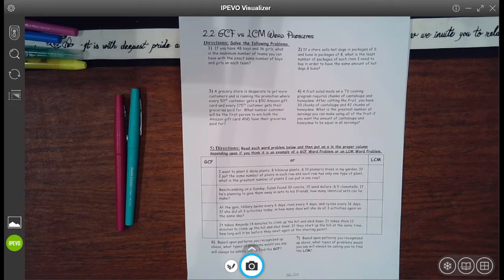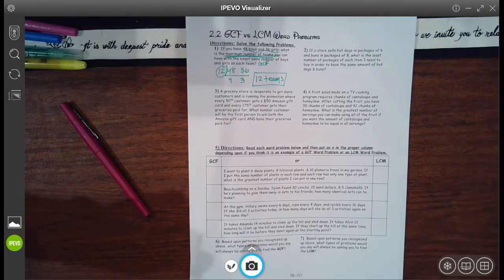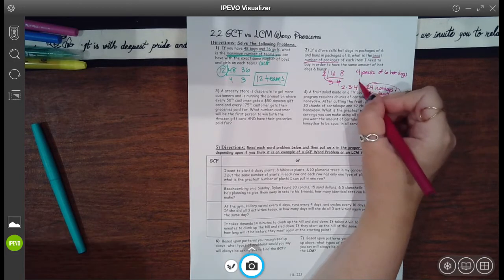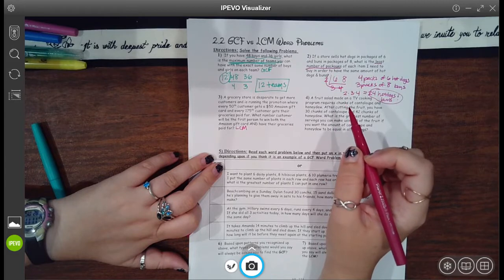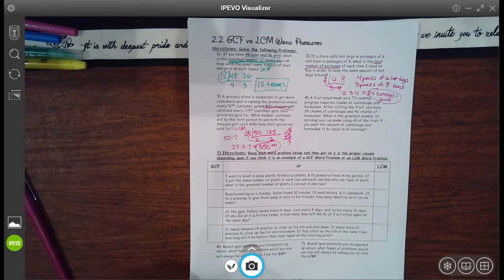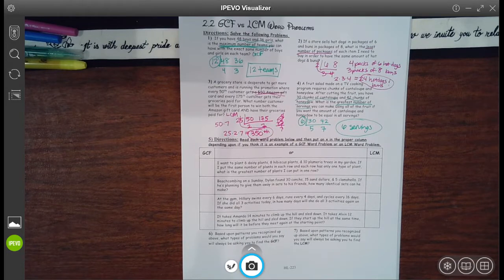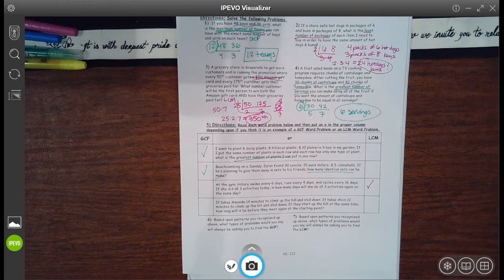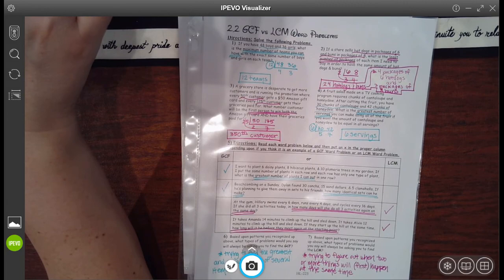HL-223 GCF vs LCM Word Problems